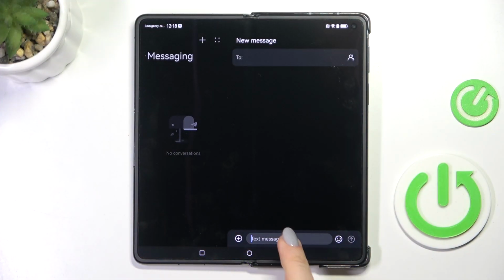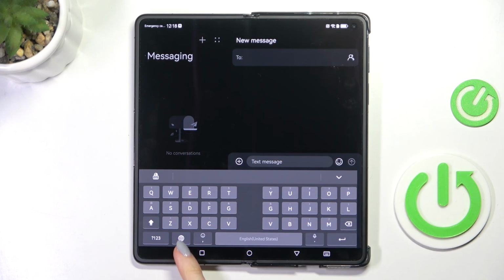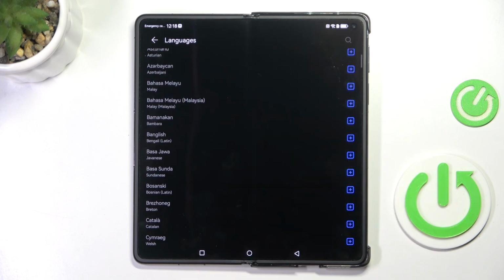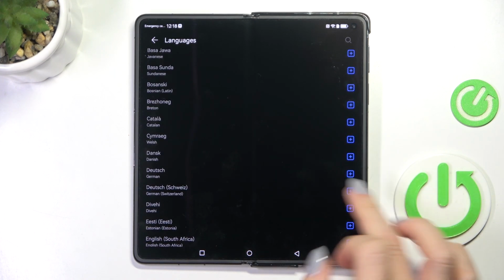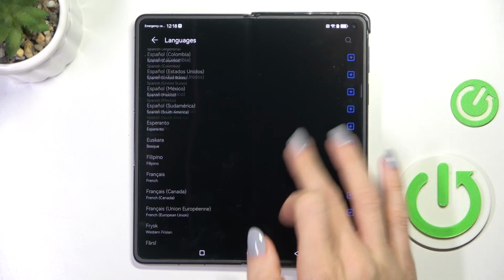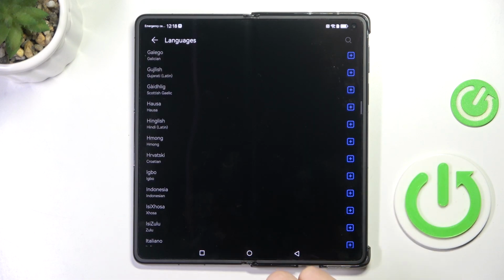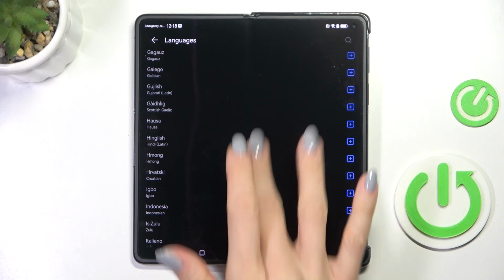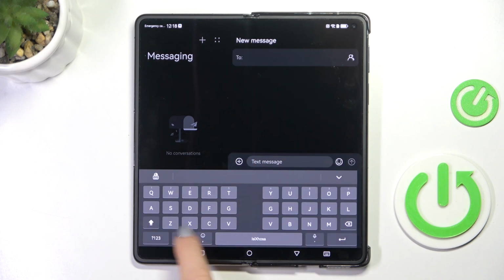How to Add Keyboard Language on HUAWEI Mate X6? | Multilingual Typing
Need to type in multiple languages on your HUAWEI Mate X6? In this quick tutorial, we’ll show you how to add a new keyboard language, switch between languages, and customize your typing experience. Follow these simple steps to enhance your smartphone's multilingual capabilities. Watch now and type with ease!

How do I add a new keyboard language on my HUAWEI Mate X6?
Where can I find the keyboard language settings on my HUAWEI Mate X6?
How can I switch between different keyboard languages on my HUAWEI Mate X6?